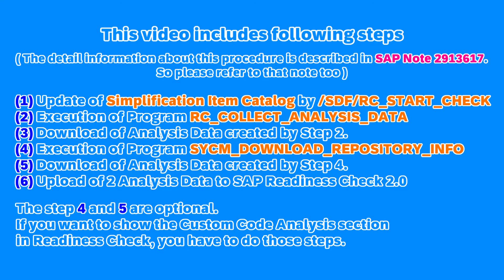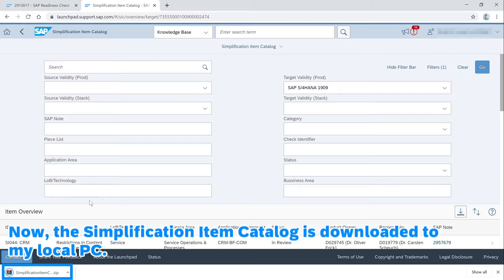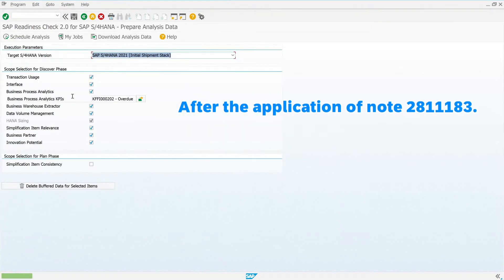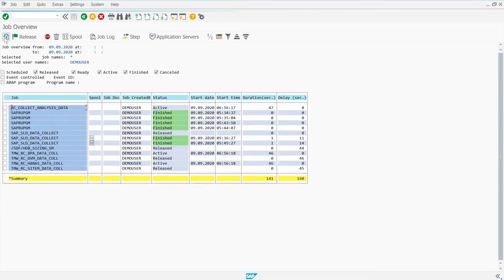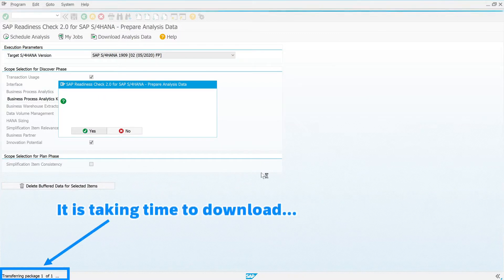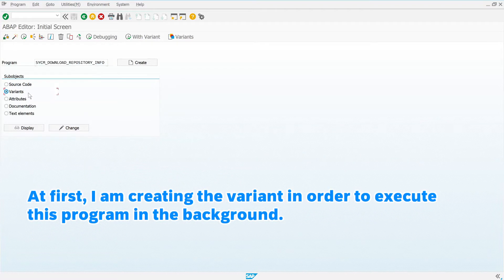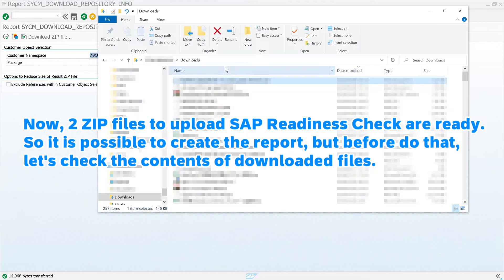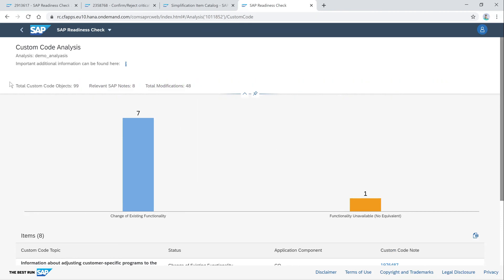SAP Readiness Check for S/4HANA: Generating, Downloading, and Uploading the Analysis Data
The chapters of this video are followings.
(The detail information of this procedure is described in SAP Note 2913617, so please refer to that note too)

00:00 Prologue
00:36 Checking the necessity of Simplification Item Catalog
01:09 Update of Simplification Item Catalog by /SDF/RC_START_CHECK (via download/upload of file)
03:43 Execution of program RC_COLLECT_ANALYSIS_DATA with failures
05:40 Successful execution of program RC_COLLECT_ANALYSIS_DATA
07:18 Checking logs of jobs related with RC_COLLECT_ANALYSIS_DATA
10:24 Download of the analysis data created by RC_COLLECT_ANALYSIS_DATA
12:23 Execution of program SYCM_DOWNLOAD_REPOSITORY_INFO
15:13 Checking the log of SYCM_DOWNLOAD_REPOSITORY_INFO
15:33 Download of the analysis data created by SYCM_DOWNLOAD_REPOSITORY_INFO
15:54 Checking the contents of downloaded files
16:50 Creating the analysis of SAP Readiness Check for S/4HANA and uploading the ZIP file generated by RC_COLLECT_ANALYSIS_DATA
18:19 Uploading the ZIP file generated by SYCM_DOWNLOAD_REPOSITORY_INFO for Custom Code Analysis